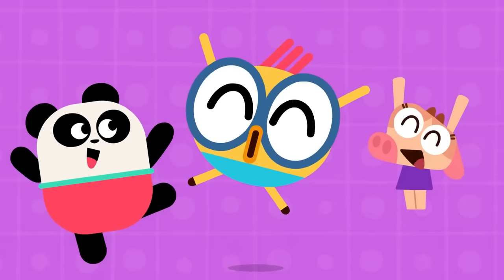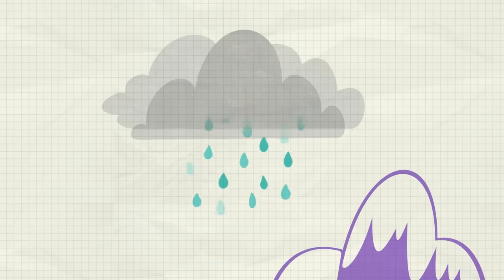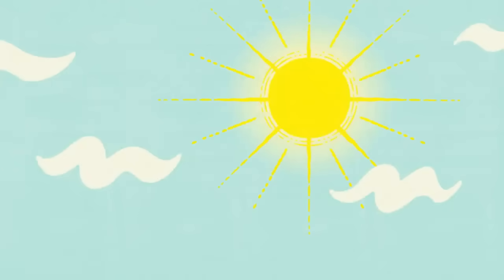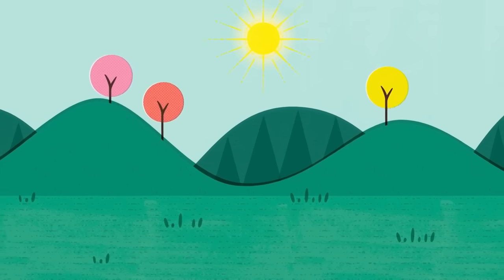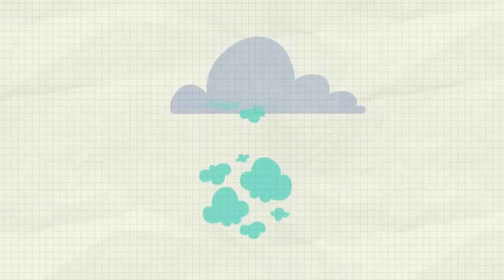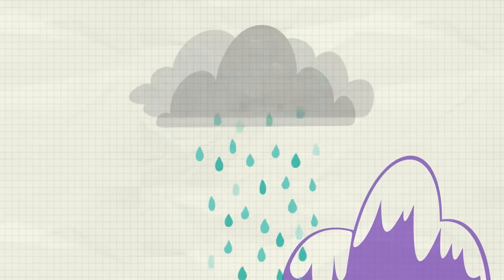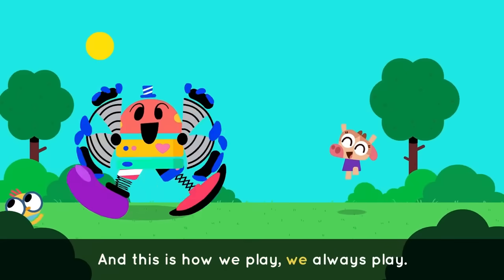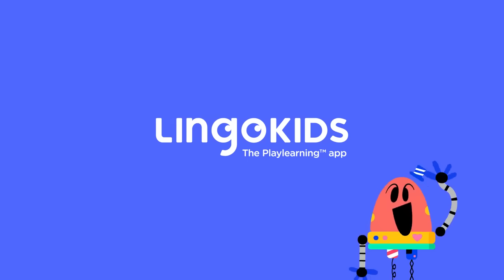Explore the WATER CYCLE 🌧️ with Lingokids!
The Water Cycle for Kids | Episodes for Kids | Music To Our Ears | Lingokids Stories and Podcast for kids ➽ | NEW WEEKLY STORIES for kids ➽ | Get the Lingokids app and start the Playlearning™ adventure! (iOS & Android) ➽

How does the water cycle work? Make a splash with the Lingokids friends and discover amazing facts about weather and water. Play, learn, and explore science skills!

In this water cycle episode:
00:00 Lingokids intro
00:02 It's time to go outside
00:33 How does the water cycle work?
01:08 Evaporation
01:33 Condensation
02:00 Precipitation
02:44 Let's sing the Lingokids Weather Song!
05:07 More Lingokids content on our YouTube channels

🎶 Don't miss the Lingokids songs, mini-episodes, and educational videos you can check our Lingokids Songs & Playlearning™ channel so the fun never ends ➽

Play today, learn for life! Welcome to the Lingokids universe, where kids aged 2-8 discover academics and modern skills to help them thrive in today's world. Voted the #1 learning app for kids (Kidscreen, 2022 and 2023), the Lingokids app has 1,600+ interactive games, digital books, puzzles, activities, and more. 50+ million families around the world already trust Lingokids to help their children play, learn, and thrive in a variety of mediums with a fun, funny cast of original characters.  Designed for kids, so it's easy to use, Lingokids learning content has been curated by educational experts from our Board of Educators, Oxford University Press, and academic insights from top universities.